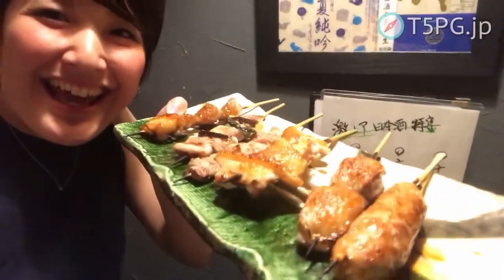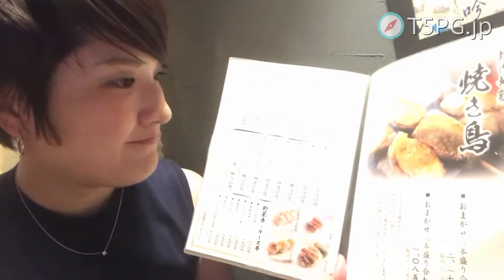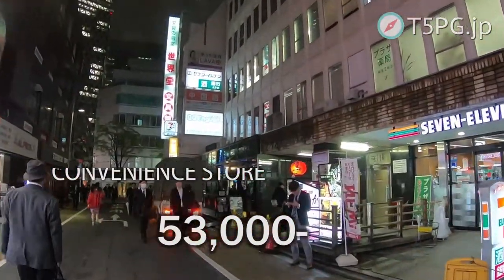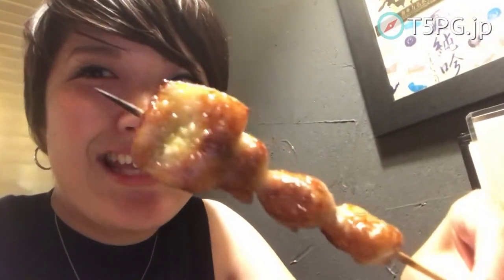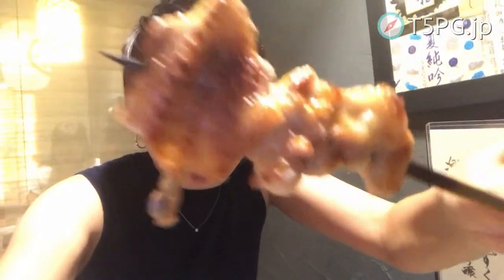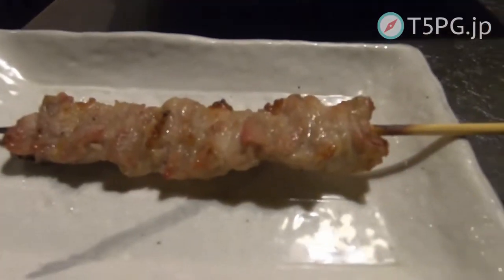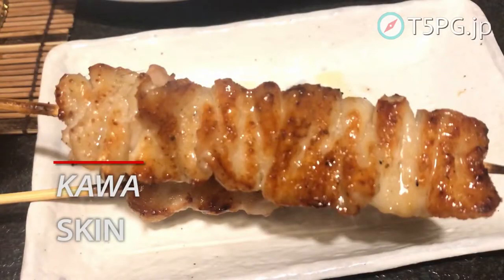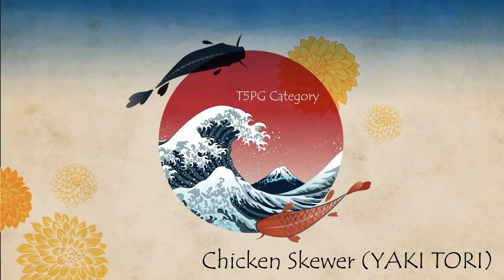BEST IN THE WORLD! Japanese grilled chicken, AKA "Yakitori!"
We present you this restaurant information and GPS, as well as more than 1,200 other restaurants and detailed information about them. Do you have plans to come to Tokyo?
Please use us when you travel Japan.

Today's topic is YAKITORI !
We'll show you the history, how to find the best place, order, eat and different price and types of yakitori.

A T5PG Girl will be introducing you to restaurants in Tokyo.
We are a web service that provides information on restaurants in Tokyo. Unlike guidebooks that introduce already heavily advertised and publicized restaurants, we introduce restaurants that are chosen and enjoyed by locals. We chose the top 10 popular tourist areas and from there narrowed it down to the top 5% popular restaurants chosen by locals.
Tokyo is known for some of the world's greatest restaurants.
Please enjoy your new food experiences here in Tokyo.

Our website is not paid to advertise these restaurants. The restaurants we introduce are based on real popularity surveys by the people of Tokyo. With everyone’s help, we will be able to continue running our website! Our plan for the future is to 1. Introduce other places in Tokyo as well as Osaka, Fukuoka, and Kyoto, 2. Be able to respond to any questions or comments at all hours through Twitter, 3. Using AI to create a compilation of the restaurant’s interactions and distribute it free of charge, and 4. install a submission function where we can post everyone’s video reports. We will need everyone’s support!

Arc of the sun
Life is sweet